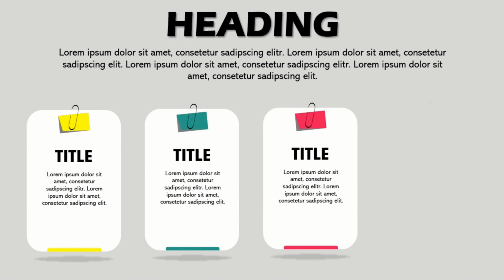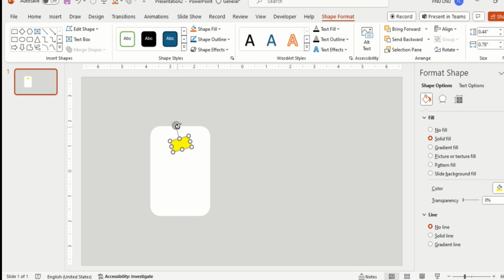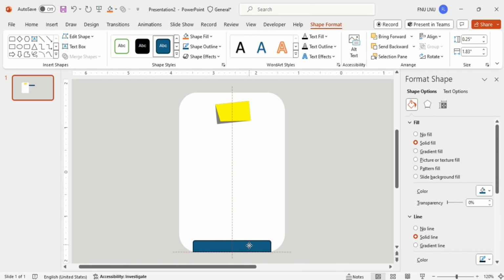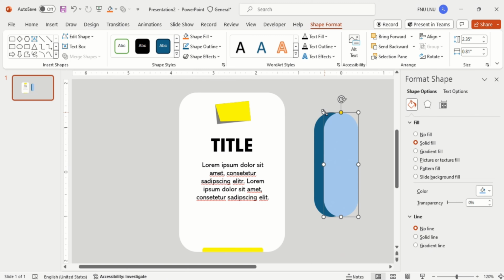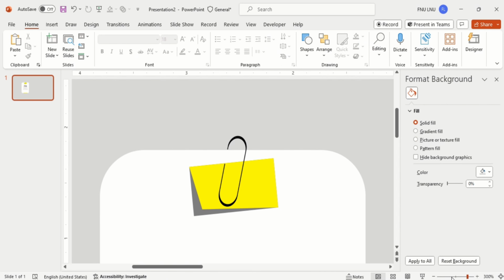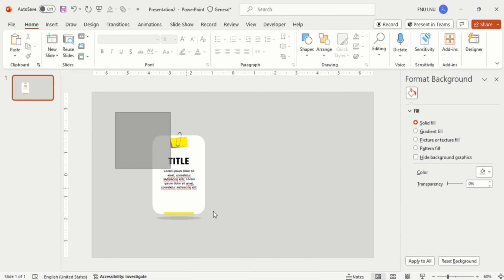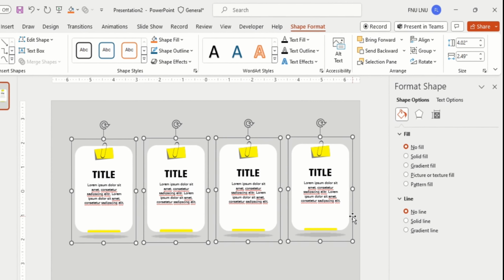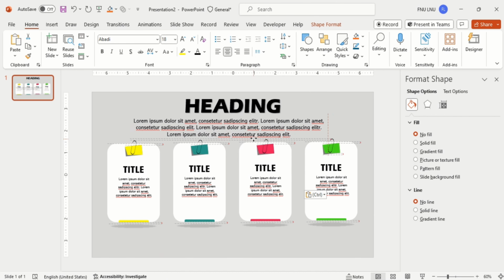Let your creativity shine with this Stunning Animated PowerPoint presentation😍 | Pro PowerPoint Tips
Hello My dear friends 😊 Today let's learn how to present pointers in Microsoft PowerPoint in super easy way. These type of pointer slide will make your PowerPoint Presentation more attractive, interesting and eye catchy. After learning this, you will learn how you can spice up your presentation and pointer slide designs. With these amazing ideas in PowerPoint, you will make everyone amazed with your PowerPoint Presentation. So let me show you how you can easily create these type of creative pointer slide. Let's dive into it!

Follow along with us as we demonstrate each technique and provide helpful tips along the way. Get ready to take your PowerPoint presentations to the next level with our animated and attractive introduction slide tutorial! 🔥